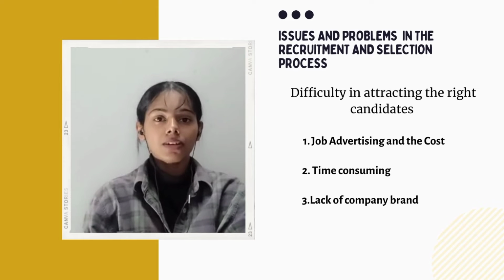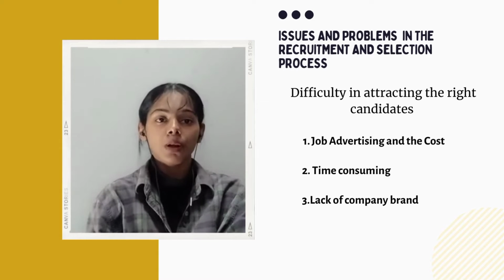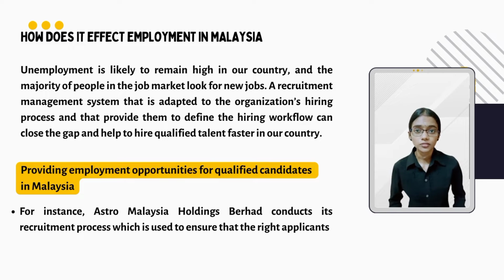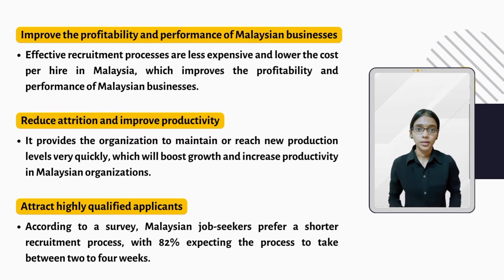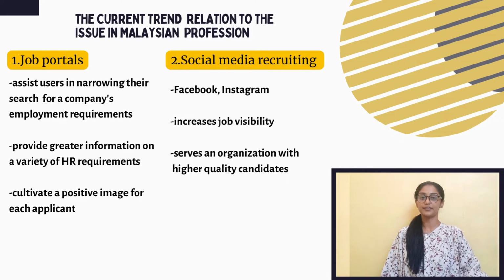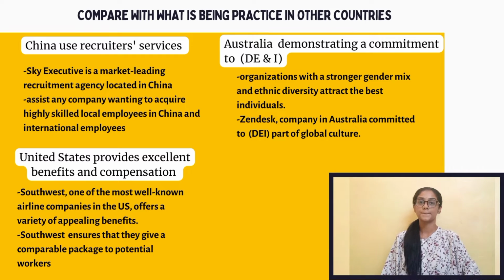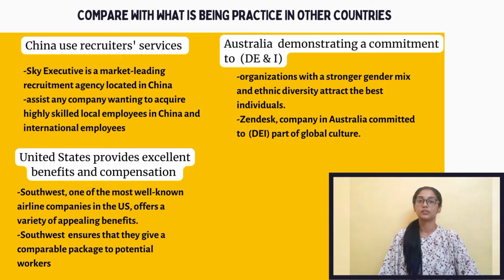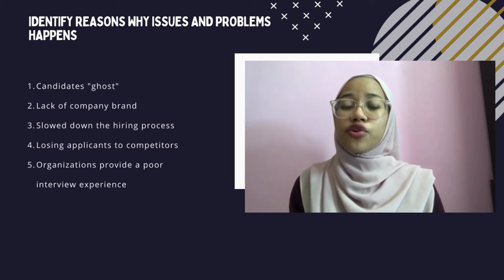Recruitment and Selection Process